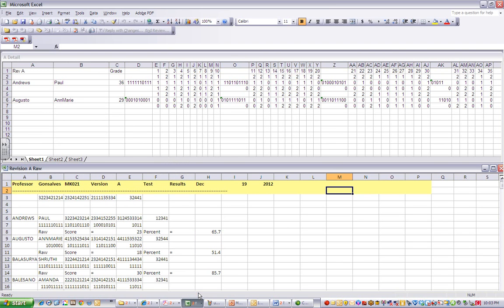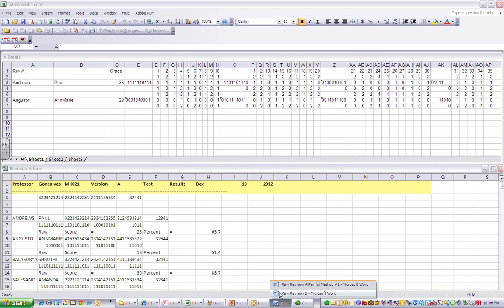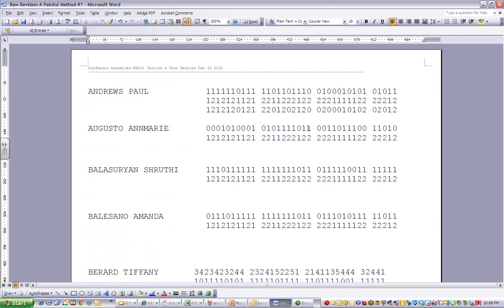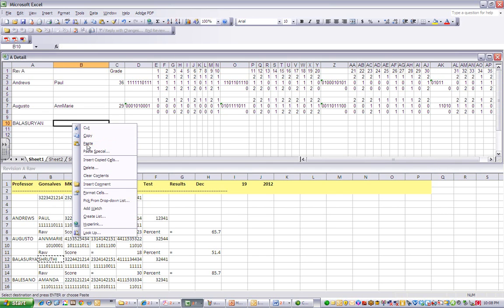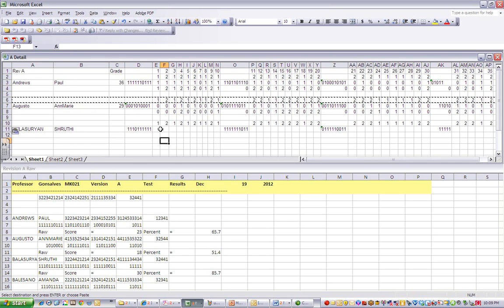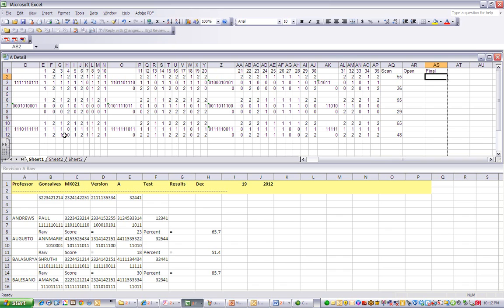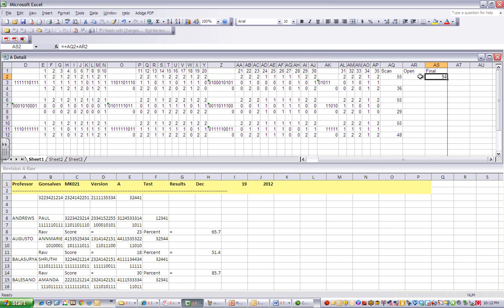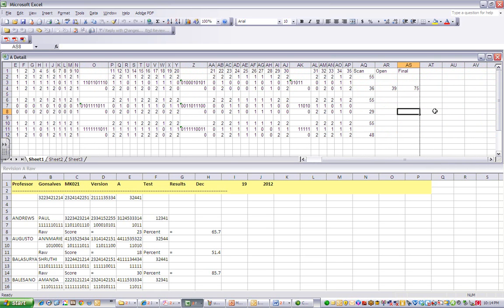Test Data Video